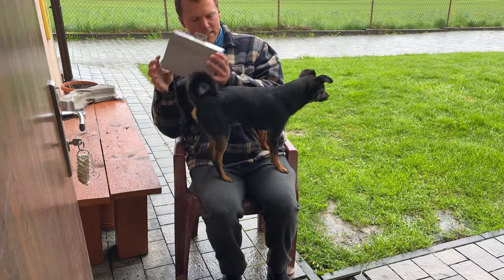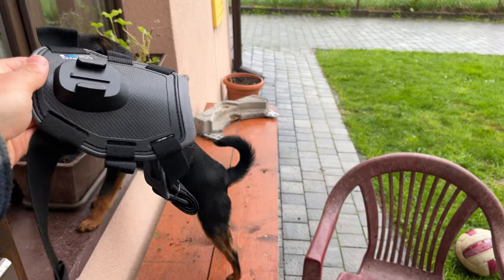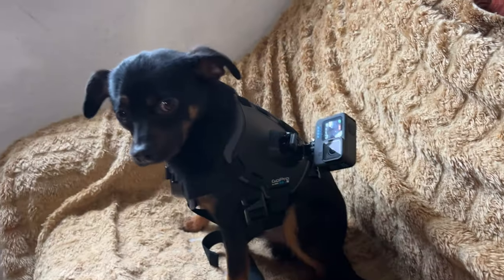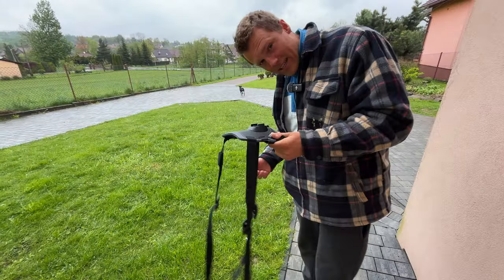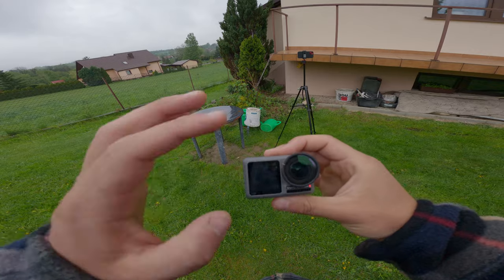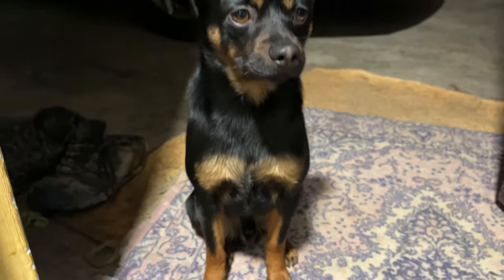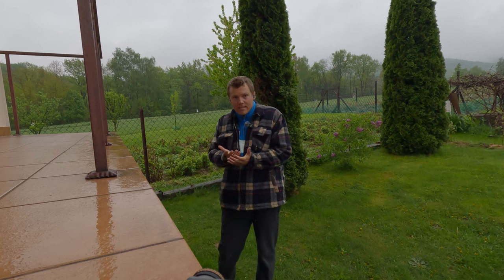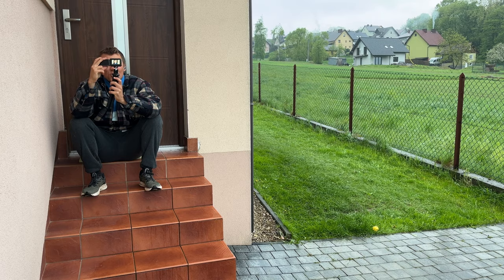GoPro Camera Mount for My Dog Unboxing more testing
gopro dog harness mount

Things that i actually use and can recommend:
phone and main camera
chest mout
sd card for drone and GoPro
iPhone tripod
Flexible tripod
favourite shoes
dream camera
favourite book

Revolut Bank that I use when travelling best exchange rates

dontation if you want to help me create videos everyday